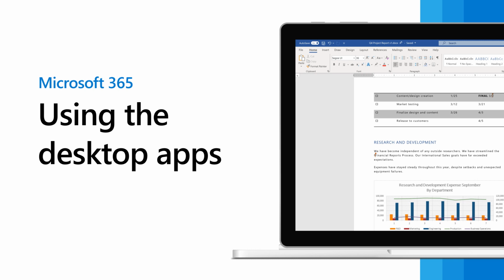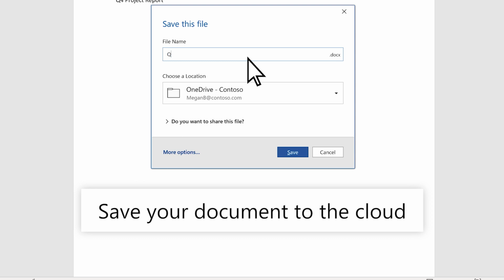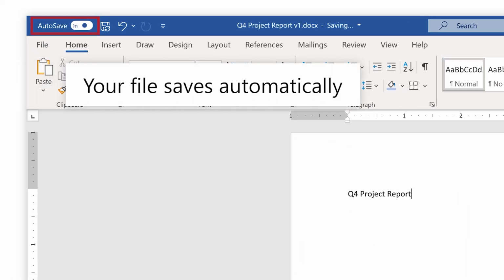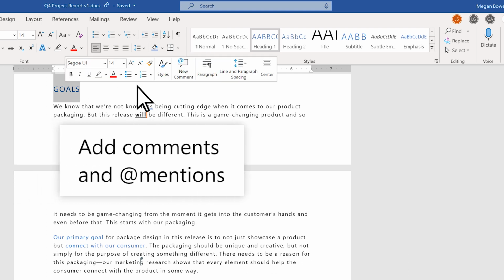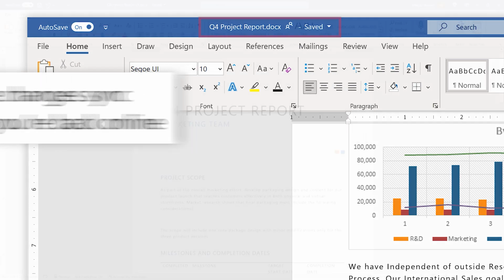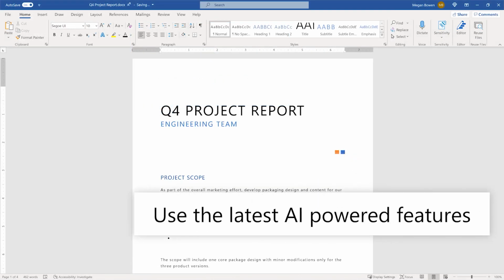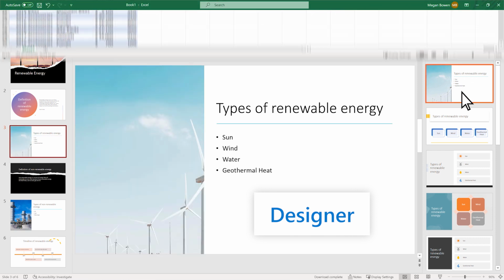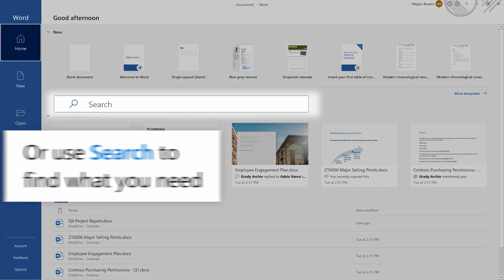Using the Desktop Apps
Discover the ease and efficiency of using Microsoft 365 Desktop Apps, such as Word, Excel, and PowerPoint, to seamlessly collaborate and enhance your workflow.

Leverage the power of Microsoft 365 Desktop Apps to streamline collaboration and ensure your work is always accessible and up-to-date.

Save to Cloud:
Save your files to the cloud directly from desktop apps like Word, Excel, or PowerPoint. This enables effortless real-time collaboration and ensures that all changes are automatically saved to the cloud.

Immediate Sharing:
When creating a new document, save it to OneDrive or SharePoint. You can instantly share it with collaborators without the hassle of emailing copies back and forth.

Automatic Saving:
Files save automatically, providing a worry-free experience. Your work is consistently preserved, and you won't lose any changes.

Real-time Collaboration:
Collaborate with others simultaneously. Presence indicators show where collaborators are working, and you'll witness their changes as they happen.

Comments and @mentions:
Add and reply to comments and @mentions to provide feedback, suggestions, or invite others to collaborate. Email notifications with comment links ensure seamless communication.

Offline Sync:
Changes made offline sync back to the cloud when you reconnect online, ensuring continuity and accessibility.

Share Functionality:
Use the "Share" option to send documents to anyone you want to collaborate with, simplifying the collaboration process.

AI-powered Features:
Utilize the latest AI-powered features without the need for expertise.

Editor:
Improve your writing with the assistance of the Editor feature.

Designer:
Create professional-looking slides instantly with the help of the Designer feature.

Analyze Data:
Gain valuable data insights with the Analyze Data feature.

Recommended for You:
Stay informed about important work with Recommended for You, tracking recent activity around you.

► Source:
Microsoft 365 Desktop Apps - Microsoft

Share and adapt for non-commercial use, attributing it to Microsoft, and licensing your adapted material under the same terms.